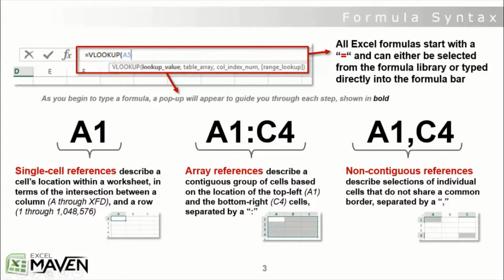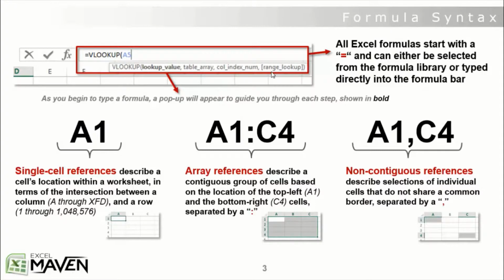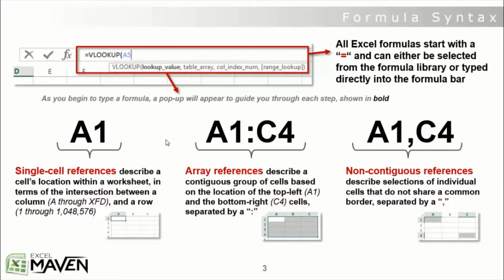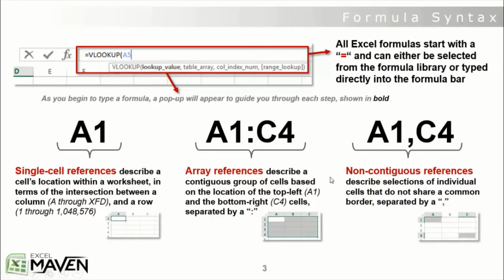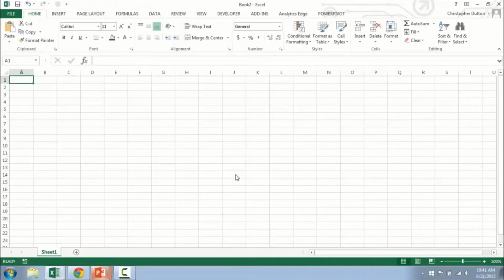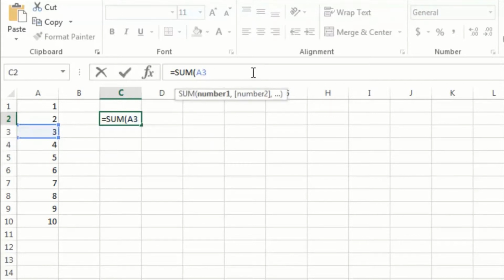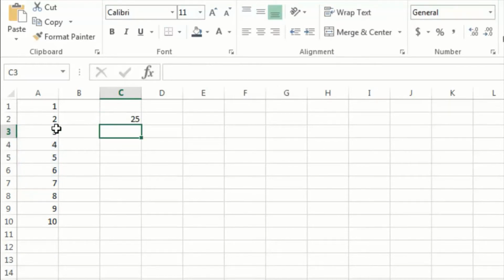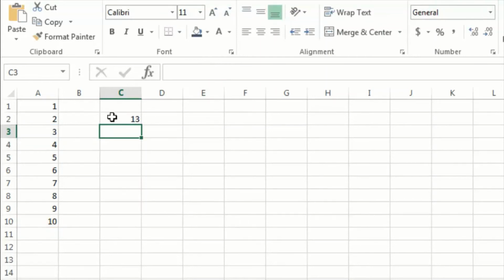Microsoft excel training courses [MICROSOFT EXCEL CLASS-4]